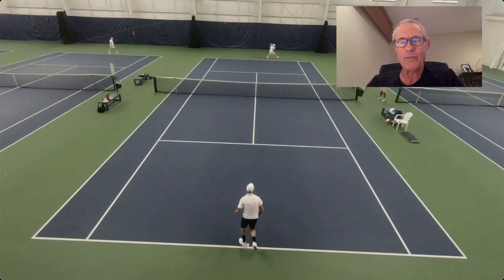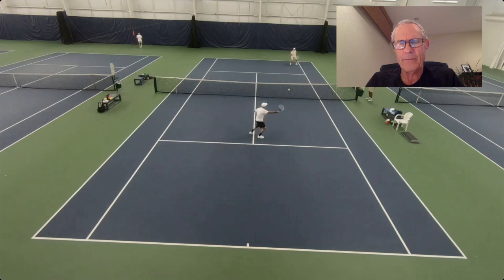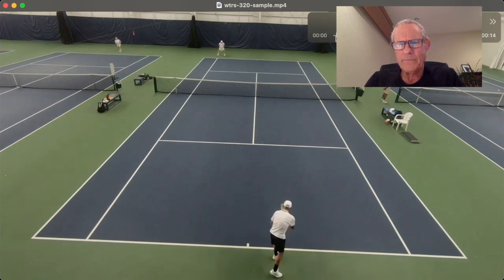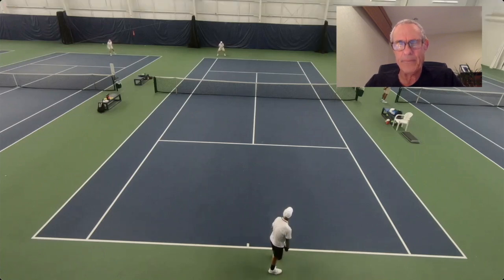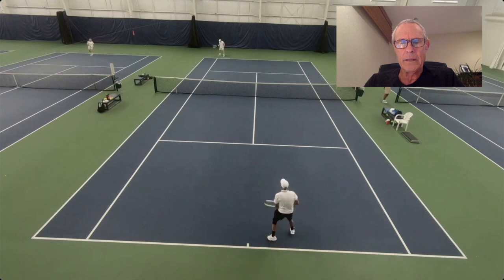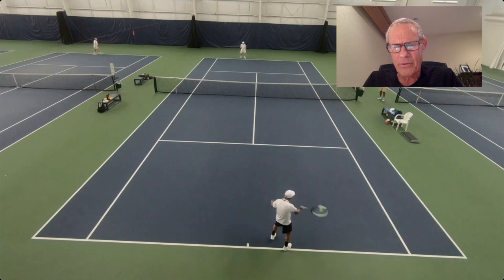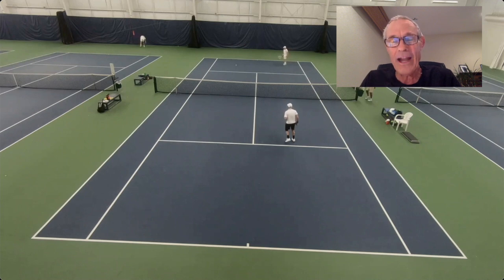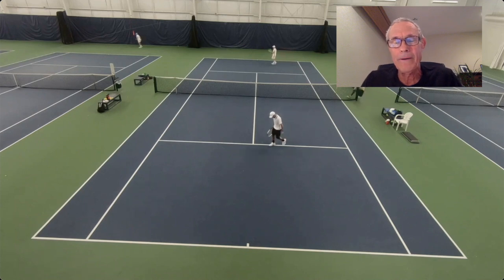Tennis Singles The EASY Volley - WTRS? 320